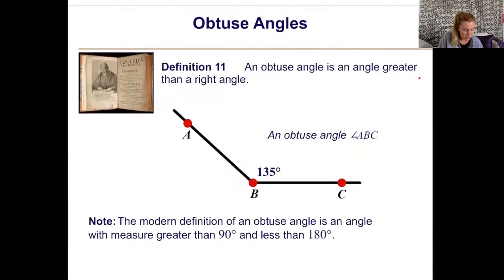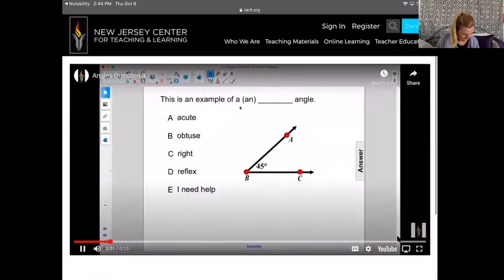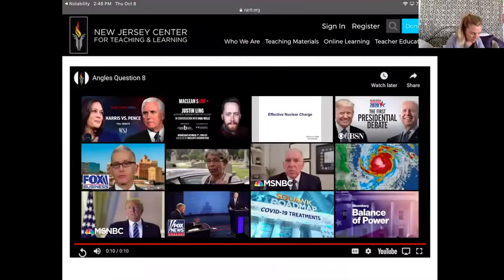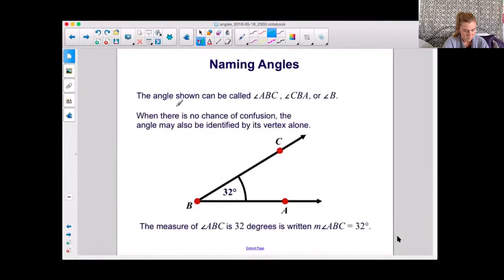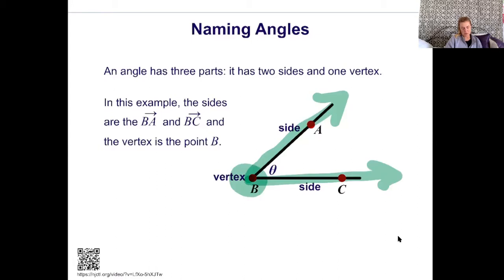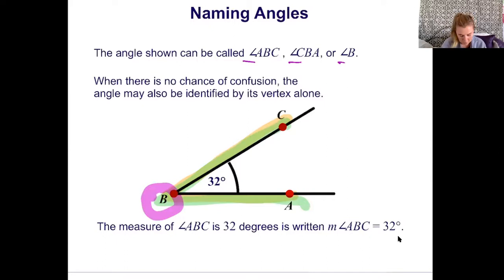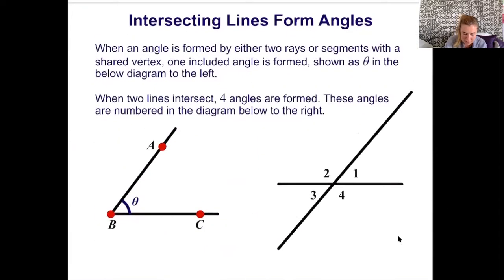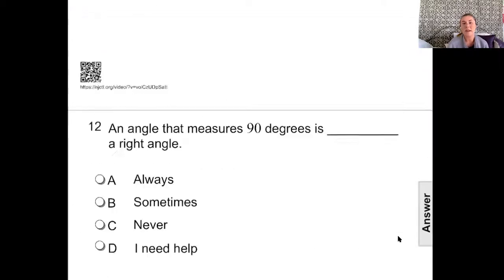Class 10/12 Naming Angles